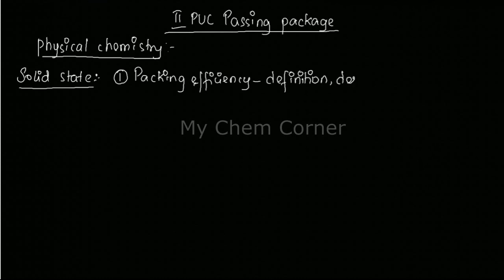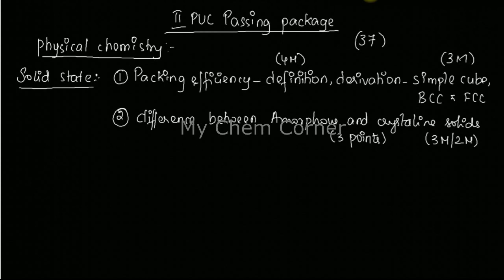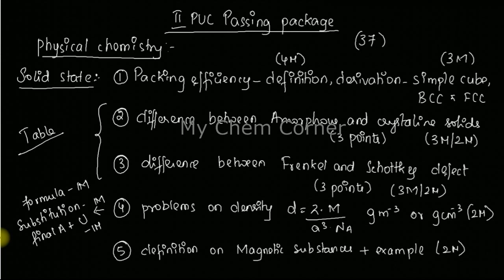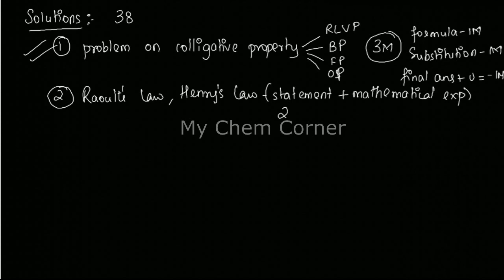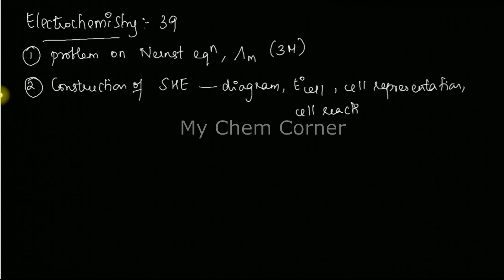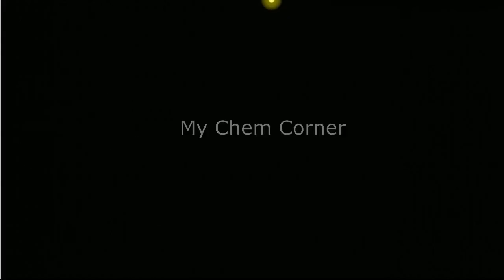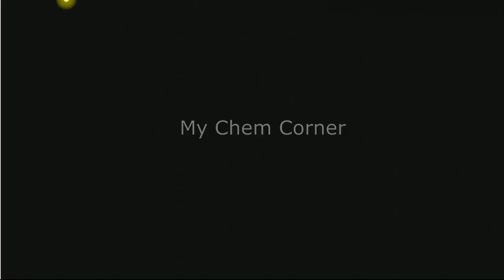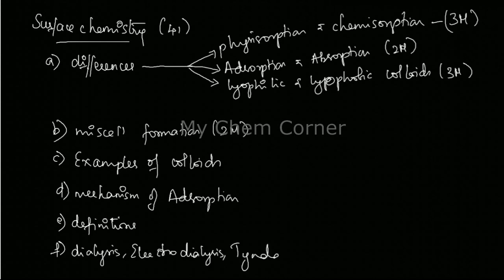2nd PUC CHEMISTRY PASSING PACKAGE | PHYSICAL CHEMISTRY | 2023